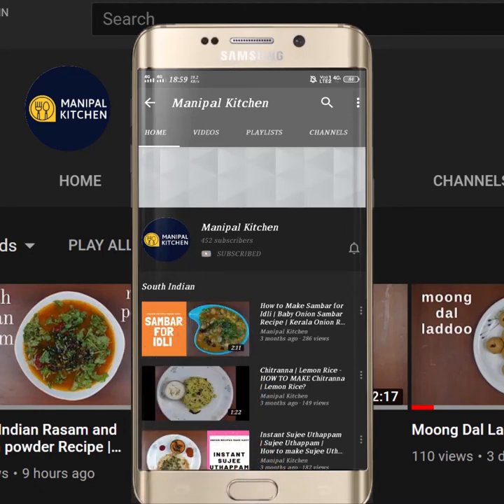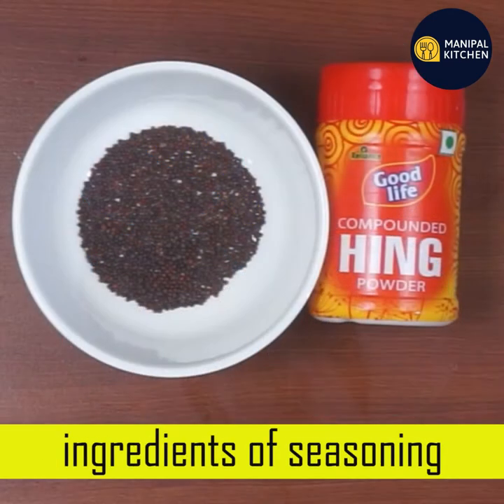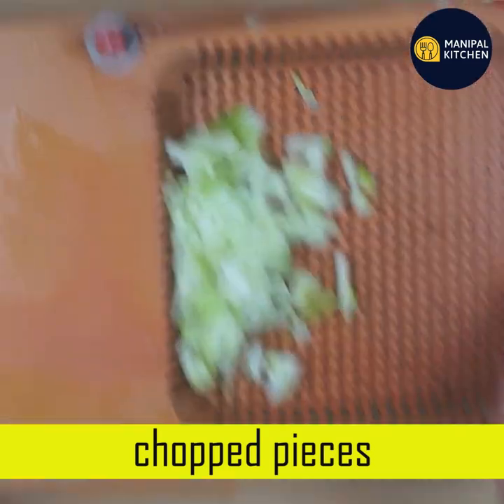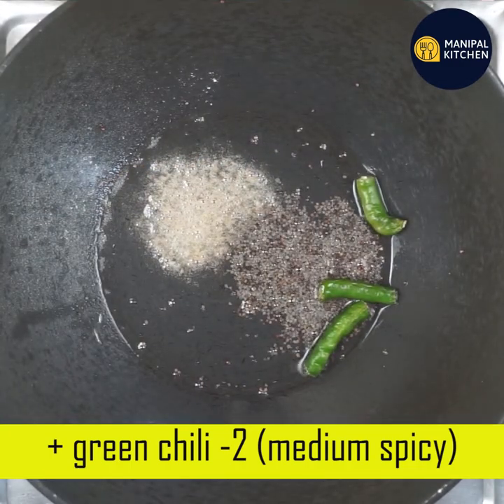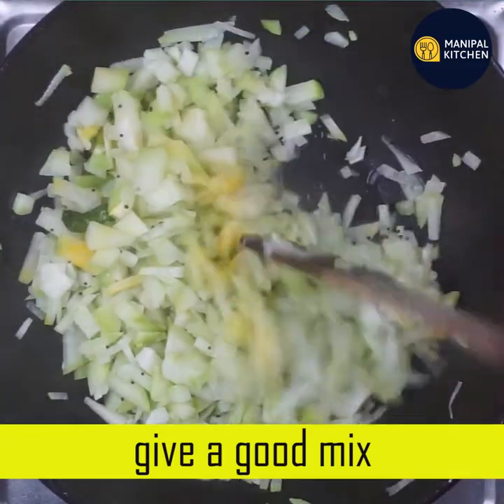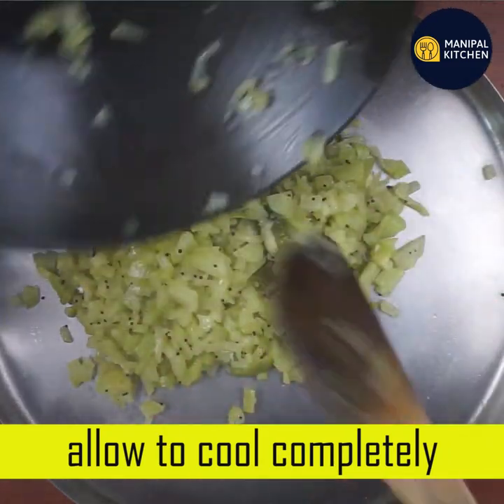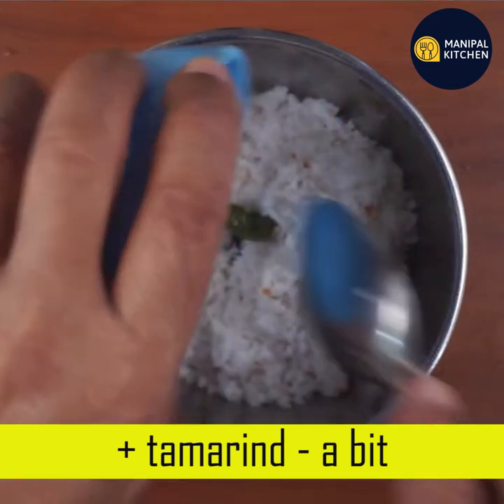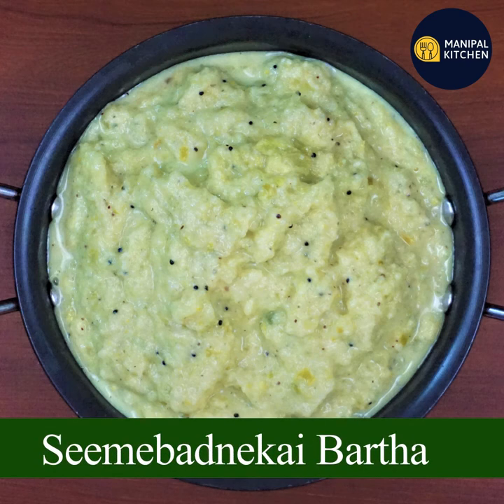Chow-Chow Bharith |ಸೀಮೆ ಬದನೆಕಾಯಿ ಭರ್ಥ,ಆಹಾ! ಸೂಪರ್ ರುಚಿ,ಈರುಳ್ಳಿ ,ಬೆಳ್ಳುಳ್ಳಿಇಲ್ಲದೆ |A Konkani Delicacy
ಈರುಳ್ಳಿ , ಬೆಳ್ಳುಳ್ಳಿ ಇಲ್ಲದೆ, 2 ಸಣ್ಣಸೀಮೆ ಬದನೆಕಾಯಿ ಇದ್ರೆ ,4 ಜನರಿಗೆ ಸೀಮೆ ಬದನೆಕಾಯಿ ಭರ್ಥ ರೆಡಿ| Seemebadnekai Bartha |A Konkani Delicacy | Manipal Kitchen |ಈರುಳ್ಳಿ , ಬೆಳ್ಳುಳ್ಳಿ ಇಲ್ಲದೆ, 2 ಸಣ್ಣ ಸೀಮೆ ಬದನೆಕಾಯಿ ಇದ್ರೆ ,4 ಜನರಿಗೆ ಸೀಮೆ ಬದನೆಕಾಯಿ ಭರ್ಥ,ರೆಡಿ ತುಂಬಾ ರುಚಿ | English Sub-Titles
 This  chow chow veggie is also called  Seemebadanekai in kannada is a seasonal veggie and available almost 6-8 months of a year.  It is pear shaped and comes with a host of health benefits. Its leaves are used in the preparation of tea to treat kidney stones. It is rich in vitamin B and antioxidants and so brain friendly.  Its leaves have been used in tea to dissolve kidney stones and reduce blood pressure. We use this veggie in sambar, kootu and today I would like to share the recipe of bharta, a simple konkani recipe  to relish with rice and dal or even as a side dish for chapati & phulka or roti.  Here goes the recipe:
INGREDIENTS TO COOK :
1. Coconut oil - 4 tsp
2. Mustard seeds - 1 tsp
3. Green chili - 2 (not very spicy)
4. Hing powder - 2-3 pinches
5. Chopped seemebadnekai - 2-3 cups (around 650 grams)
6. Salt - as needed
7. Turmeric powder - 2 pinches (protocol)
INGREDIENTS OF WET MASALA:
1.Fresh coconut - 2/3 cyp
2. Tamarind - a bit
3. Green chili - cooked with veggie
4. Salt - very little
PROCEDURE: Wash and chop chow chow veggie into half.  Rub it as shown in the video to remove the white sticky gum.  Wash it in running water and chop it into small pieces and keep it aside.  Place a wide pan with 4 tsp coconut oil in it on medium flame.  When hot, add mustard seeds to it.  When it crackles add 2-3 pinches of hing powder and also add green chilli as needed and stir till combined and fried well.  Add chopped chow chow veggie pieces and salt as needed and turmeric powder and cover and cook till soft.  Allow it to cool.  Pick the green chili from it and keep it aside.  To a blender bowl, add coconut, green chili, a bit of tamarind and salt and grind it to medium fine.  Add the cooled cooked chow chow veggie to medium coarse, so that small pieces are left to relish with rice and dal. Seemebadnekai bartha is ready to serve with hot steamed rice & dal as a side dish.  Also enjoy with  roti and phulkas.  Yum Yum!
SERVES:2-3
Other Related Links On This Channel: